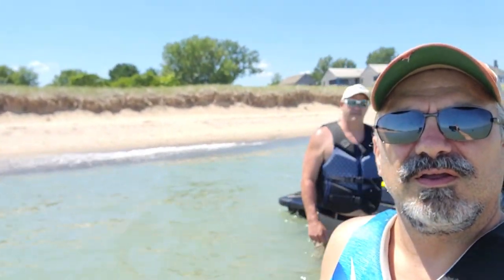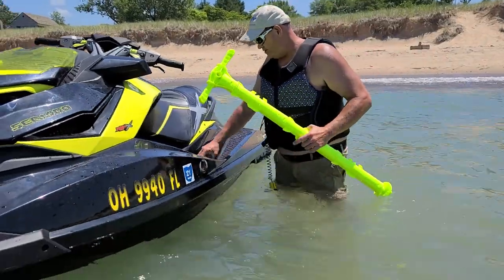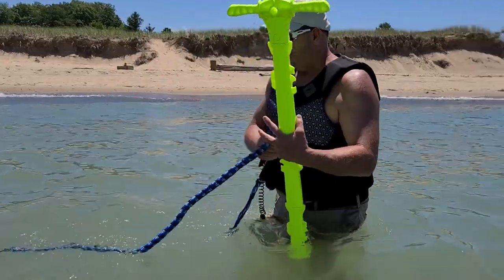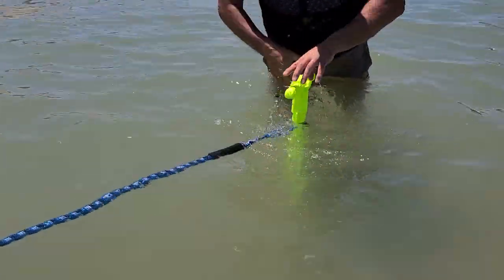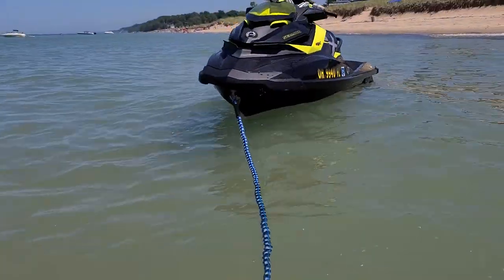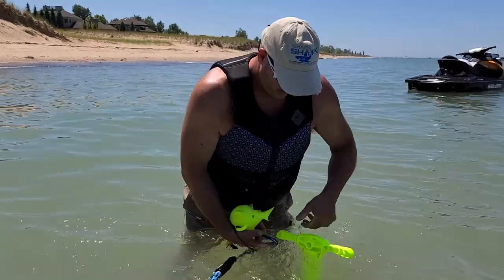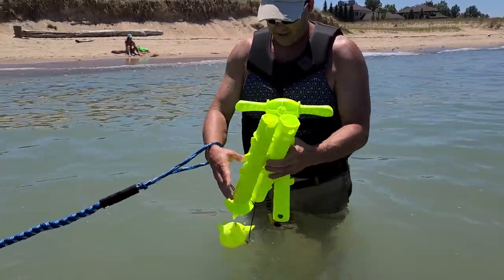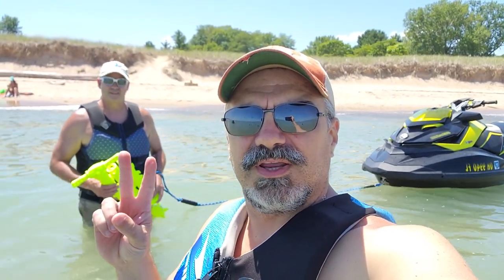Sport Anchor review on beautiful Lake Michigan 😎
New Sport Sand Shallow Water Beach Anchor by SandShark. Boats, Pontoons, PWC, Kayak. Patent Pending Design. Snaps Together, Easy Storage, Easy to Use. 4' Tall.